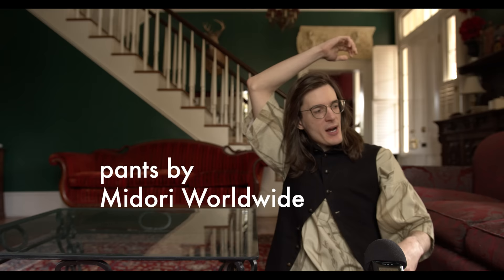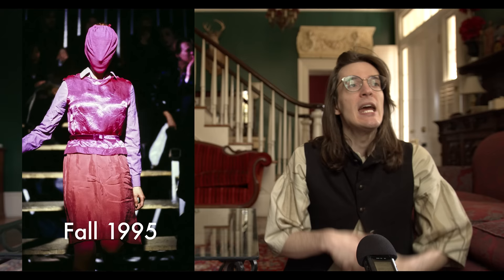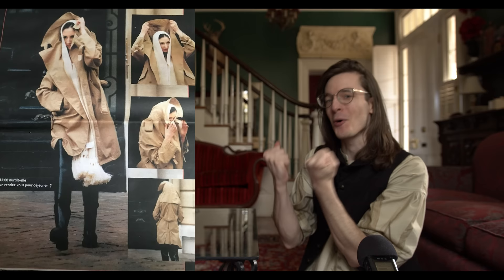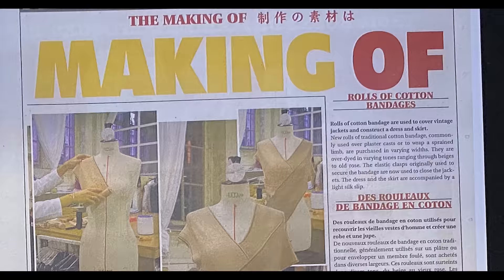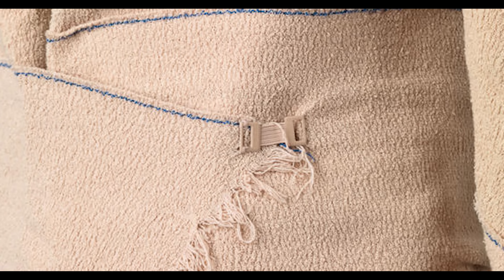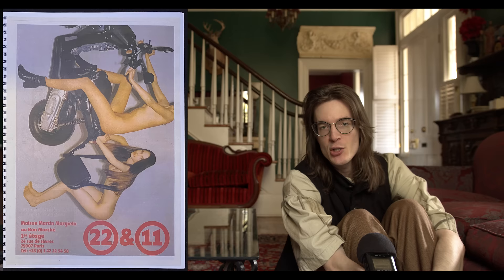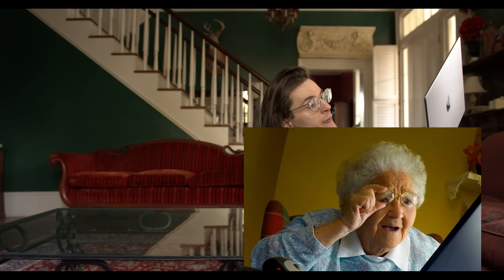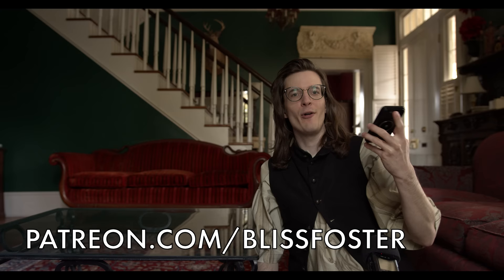The Most Legendary Coat in Margiela History - Fall 2005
This week, we’re talking about disguise at Maison Martin Margiela. Fashion and paparazzi and tabloid magazines have an inevitable relationship. Star publications and tabloids are a reality for most celebrities. For Fall Winter 2005, Margiela showed his anonymity-inspired collection, incorporating those concepts into the clothes themselves and showing the collection via their own, in-house created tabloid magazine featuring these incredible trench coats. This whole collection was inspired by the Daily Mail, the Sun and other publications that Martin was inspired by. Join me as we dissect a Maison hallmark.